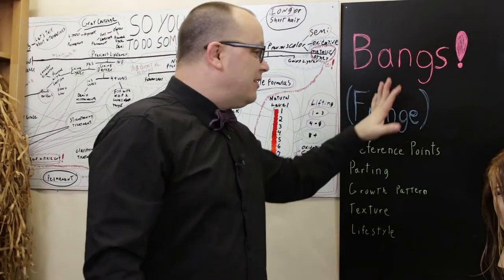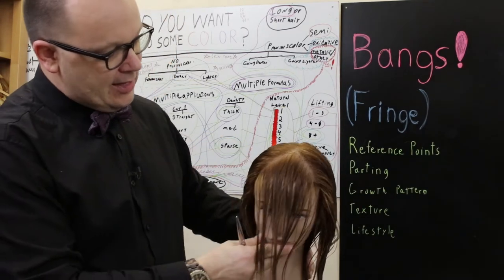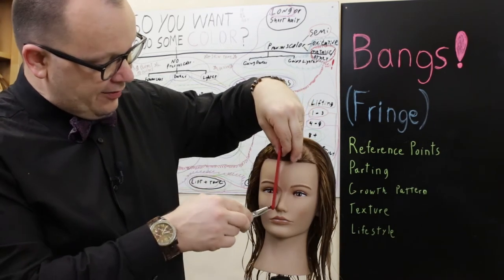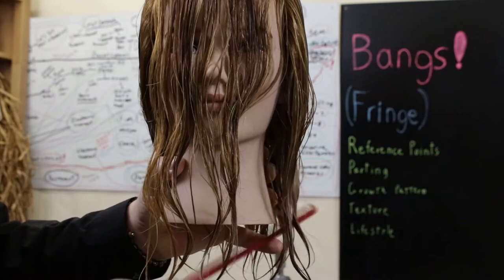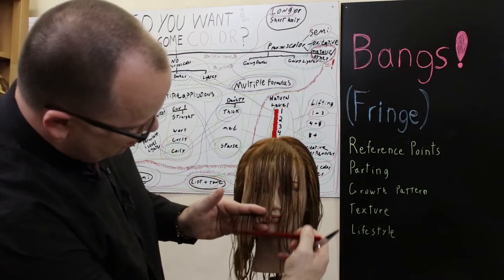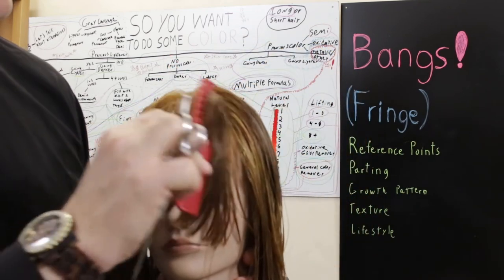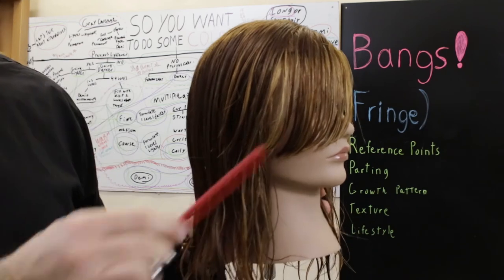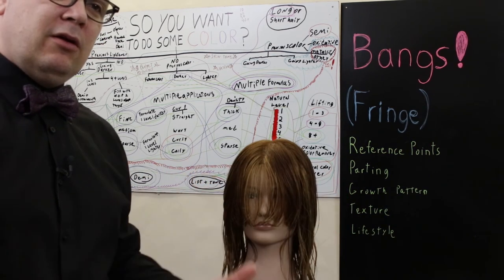How To Cut Curtain Bangs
This is not the only way to cut this type of fringe. This is just my preference for a starting point. Leave them too long at first and cut a second time if you need to, it beats the alternative...